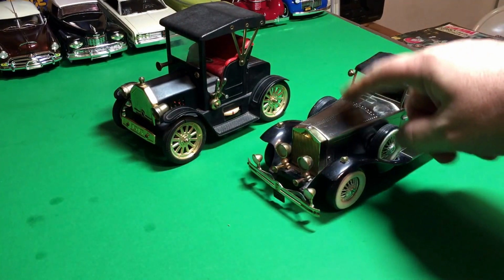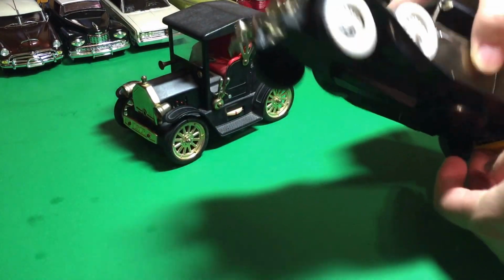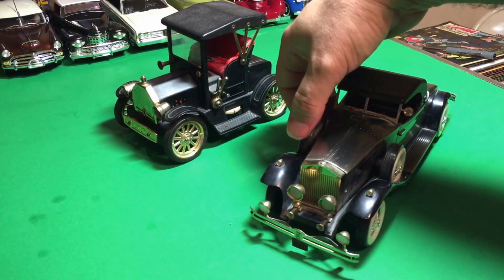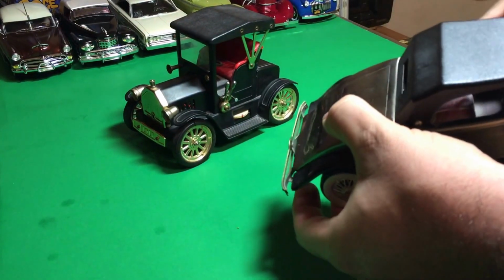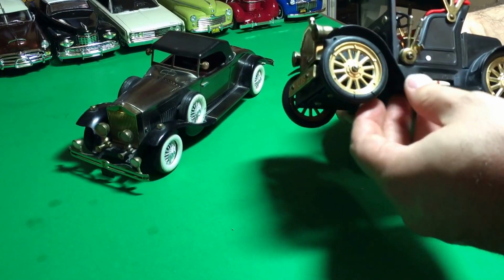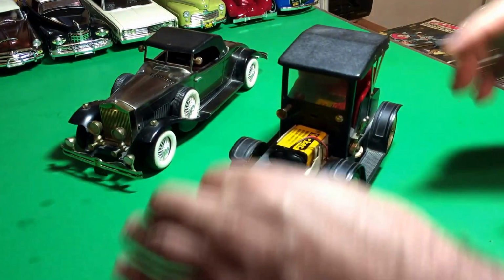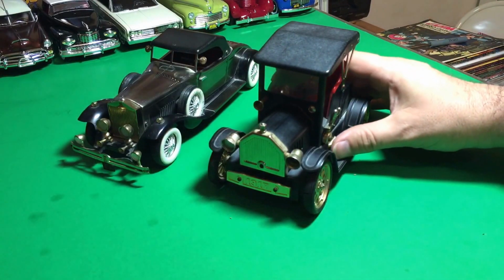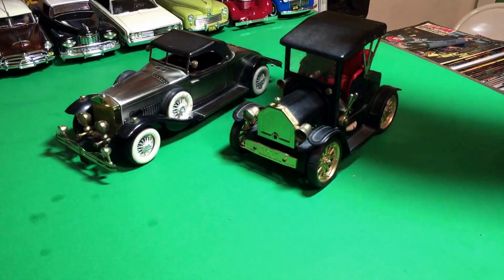Vintage Novelty AM Car Radios, circa 1970s